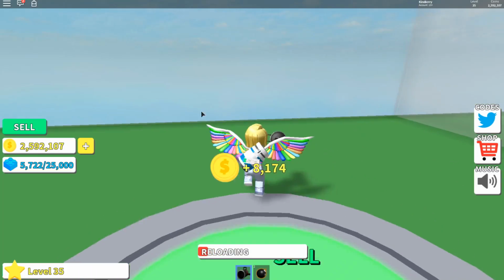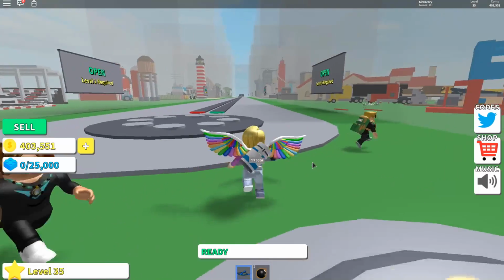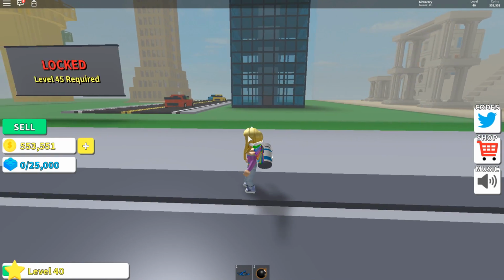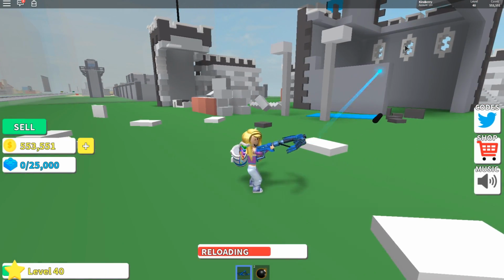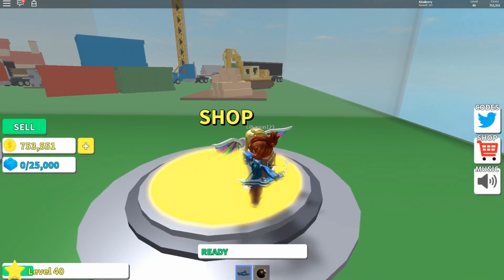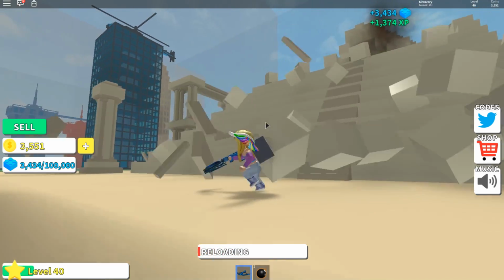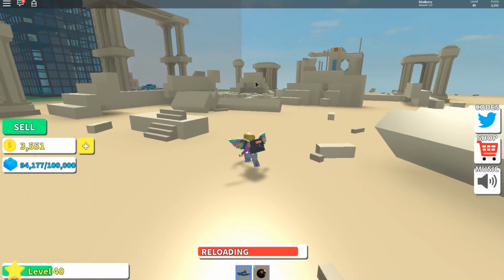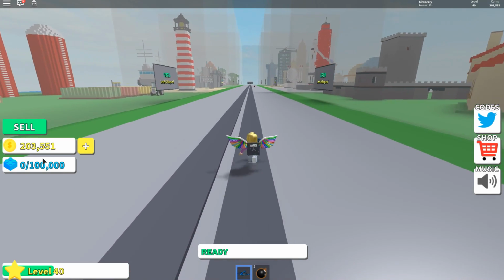THE BIGGEST GLITCH IN ROBLOX DESTRUCTION SIMULATOR EVER! *A FREE GAMEPASS*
Hello everyone! NO THIS IS NOT CLICKBAIT this actually happened and I am genuinely so confused about this! But today I talk about how this is the biggest gamepass glitch in roblox destruction simulator ever!